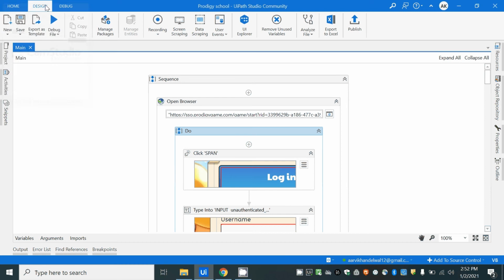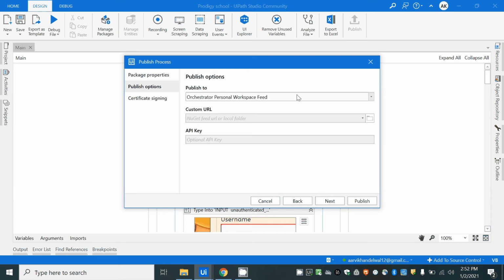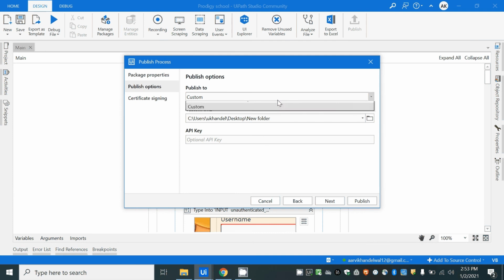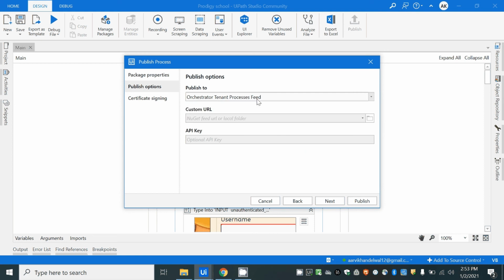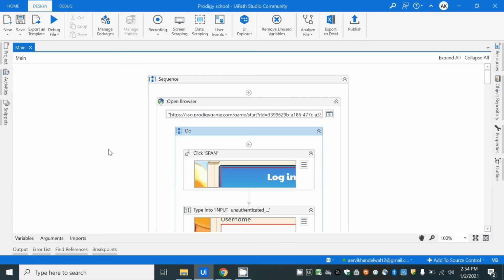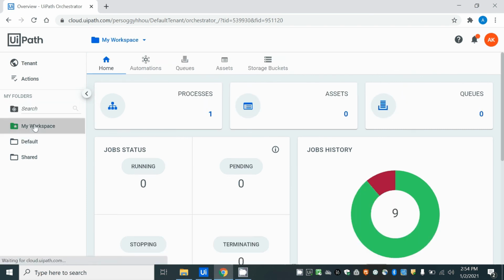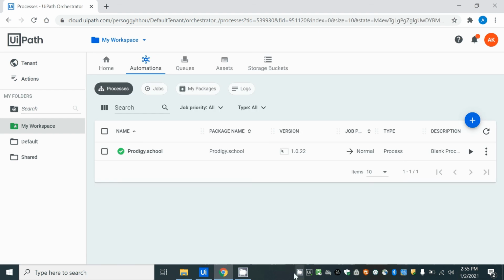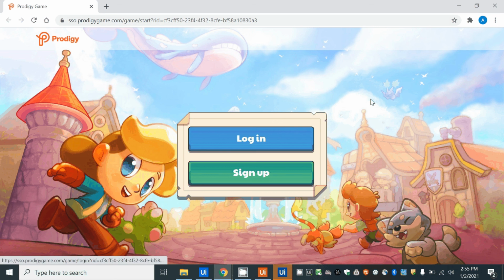UiPath Automation - Deploy RPA Process to Orchestrator